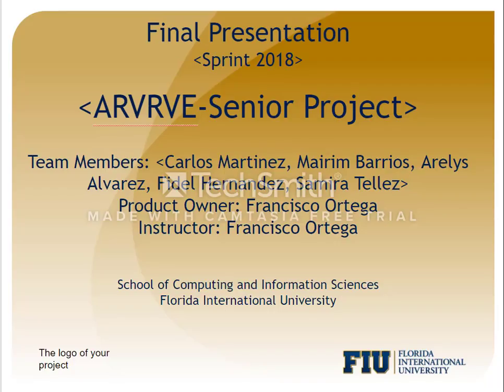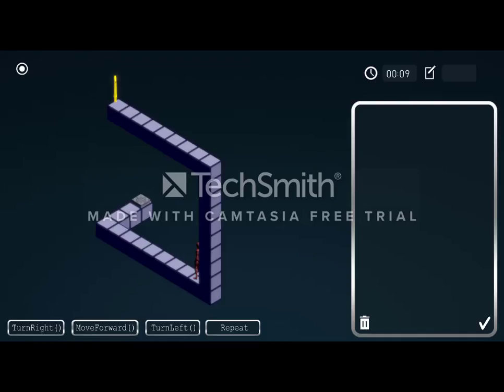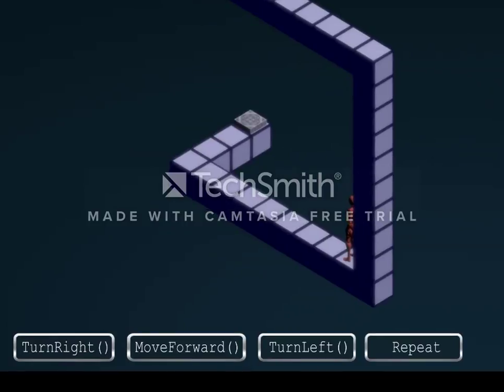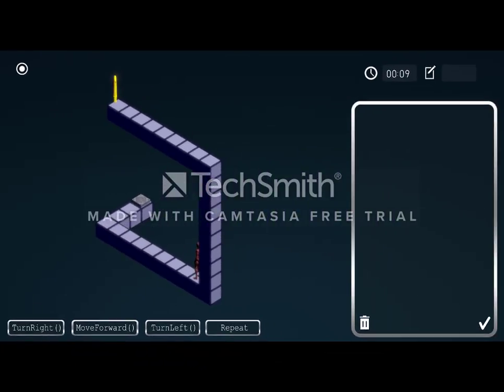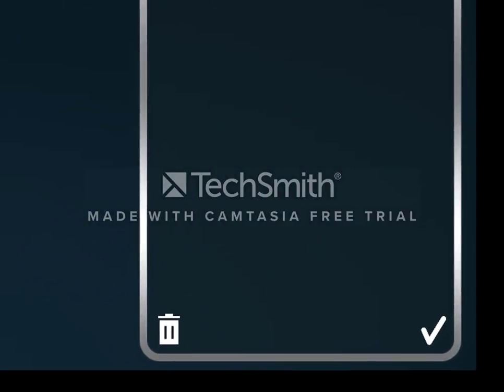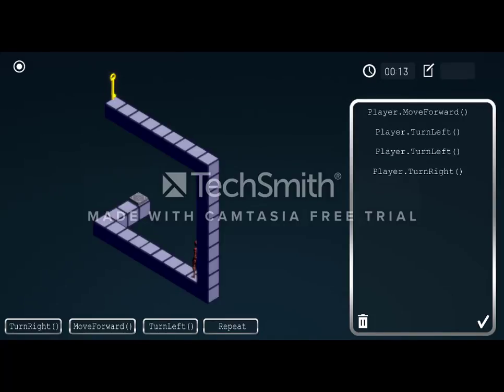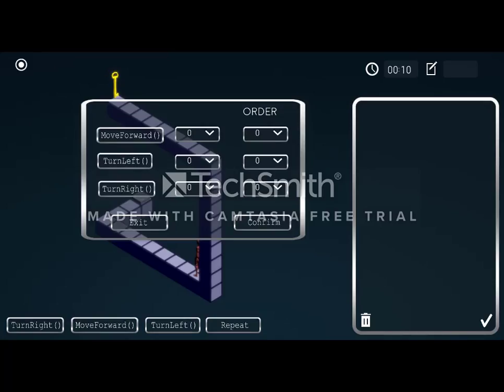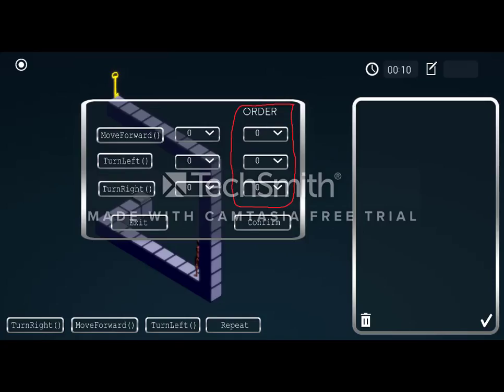FIU SCIS User Story - Character Movement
Short description of how the character movement in the game works